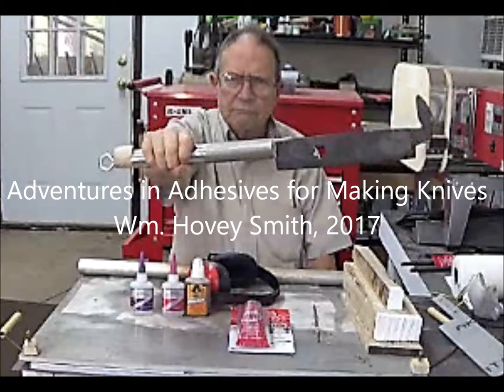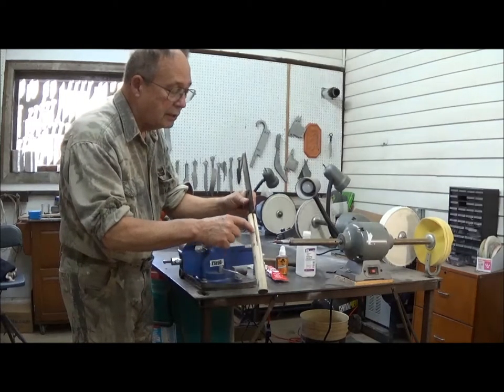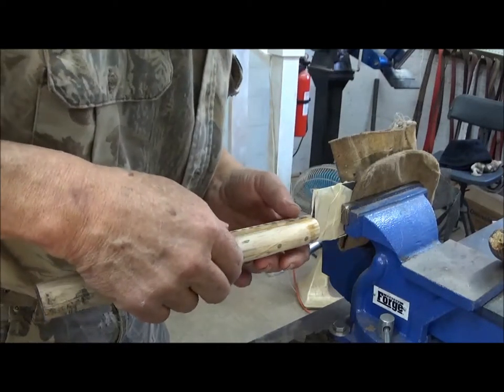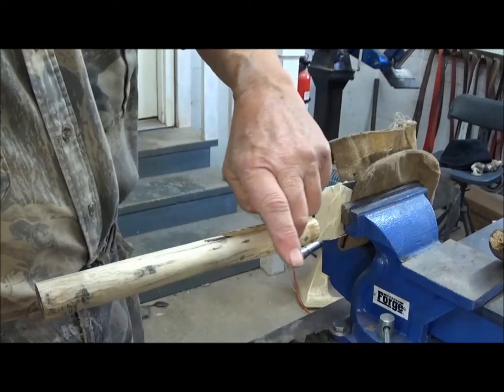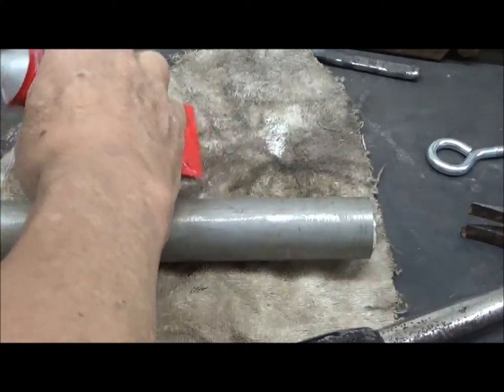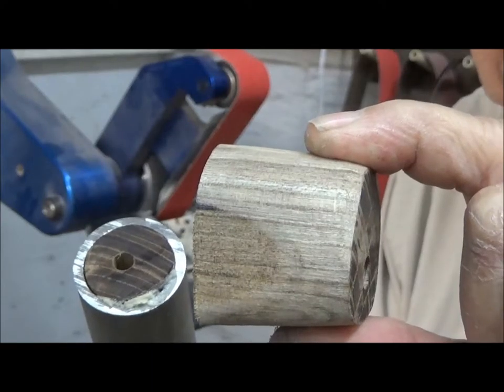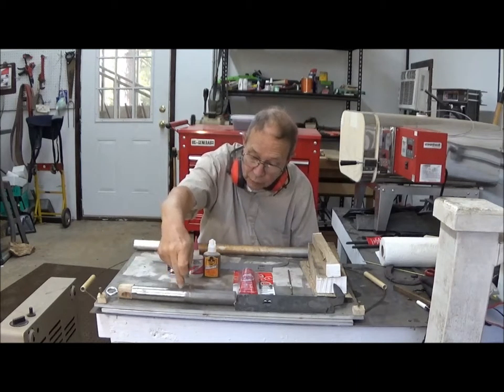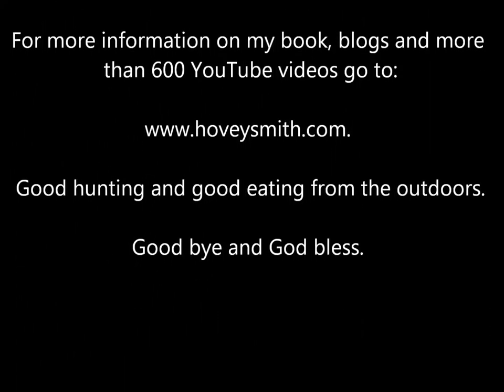Adventures with Three Adhesives for Making Knives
I use Gorilla Glue, Shoe GOO and a super glue to take advantaged of their unique characteristics in fitting a grip to my Billy Joe Rib Chopper.